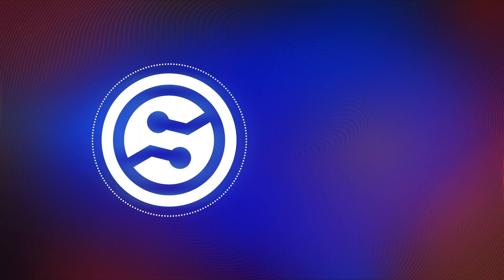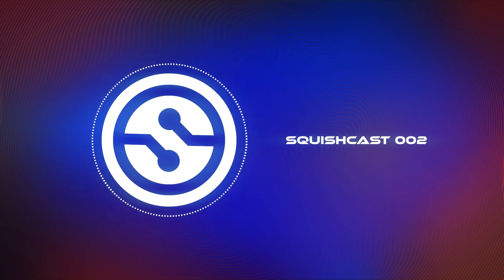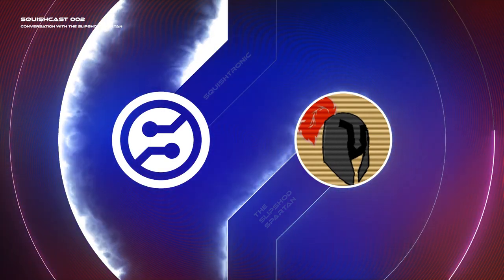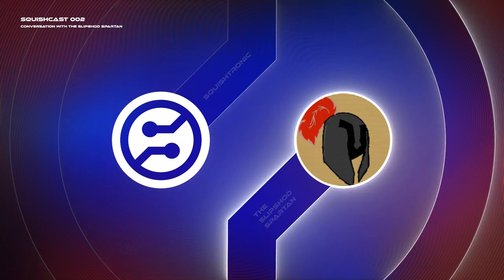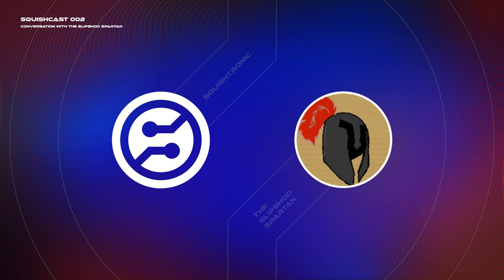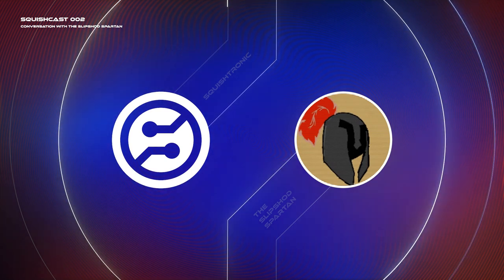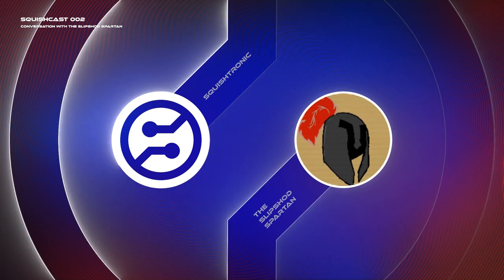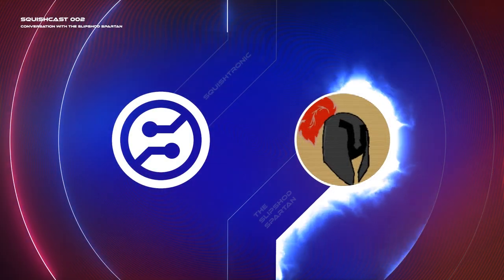Squishcast 002 - Conversation with The Slipshod Spartan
A mostly informal chat & interview, touching on a variety of topics.

Wanna spread the message? Give it a share.
Wanna hear more from me? Give me a sub. ;)

Your support goes a very long way – please consider putting a dollar in my digital thong. It is a pretty clean thong, so don’t worry.

Comments and shitposts welcome.

Squishtronic on TeePublic: (multiple places for merch? Yeah I’ll fix that later probably ughh)